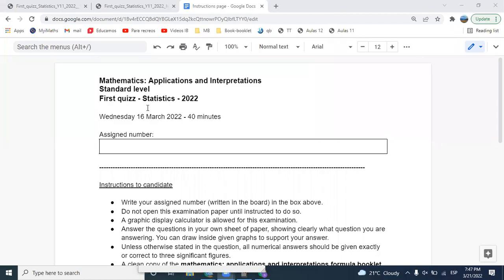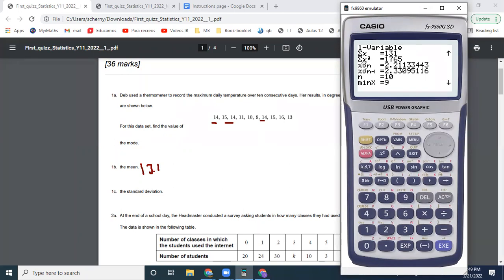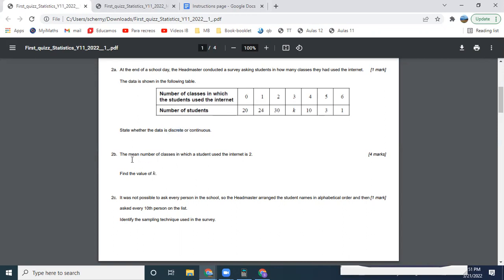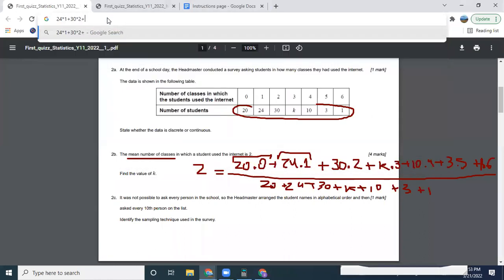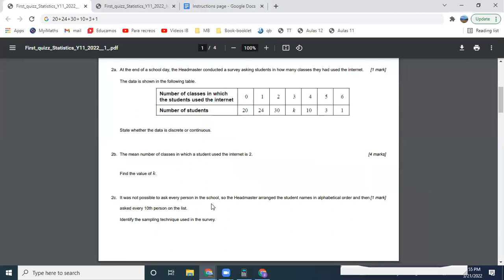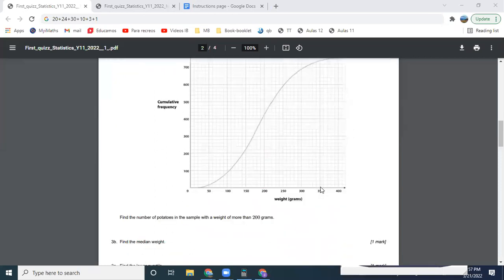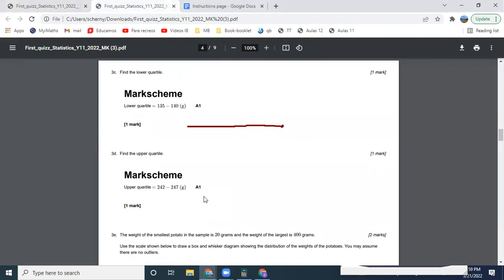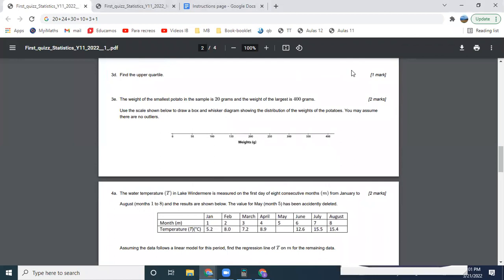Extra - Statistics first quizz - Y11 - 2022 (part 1)